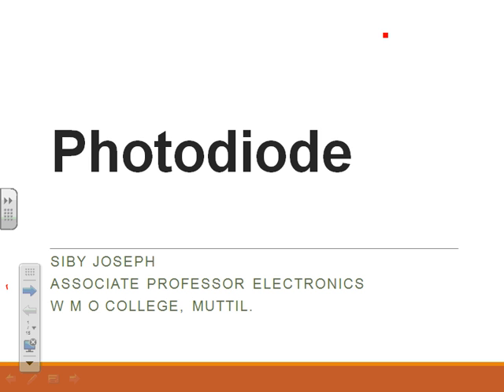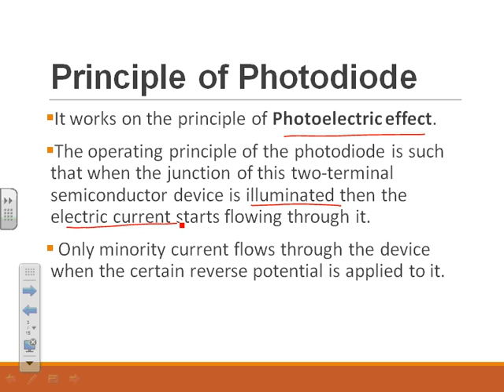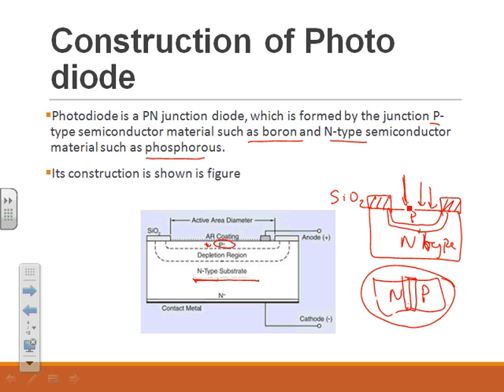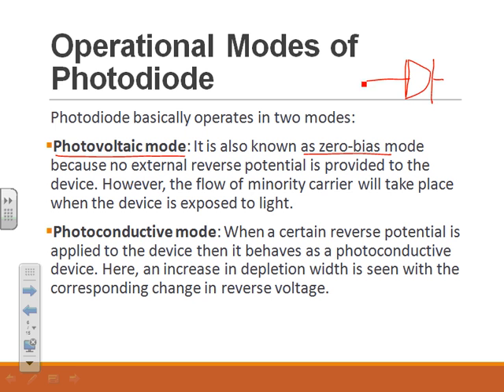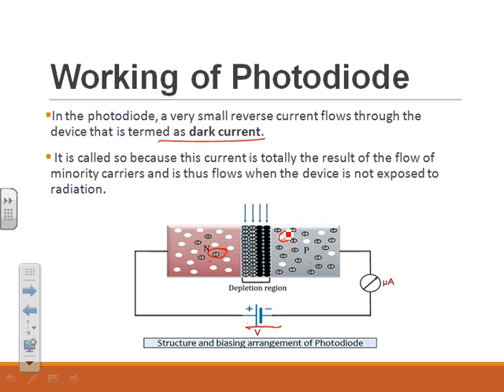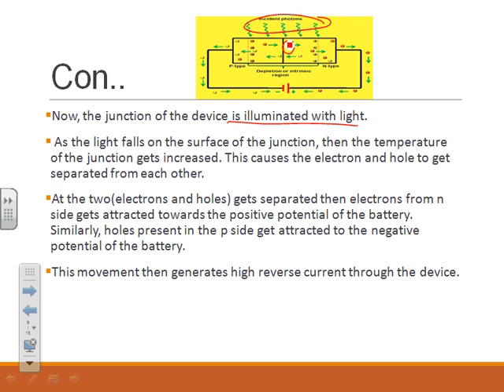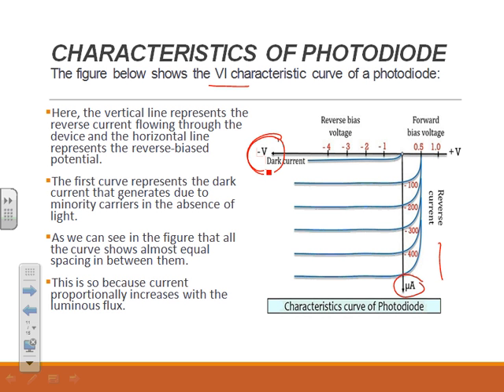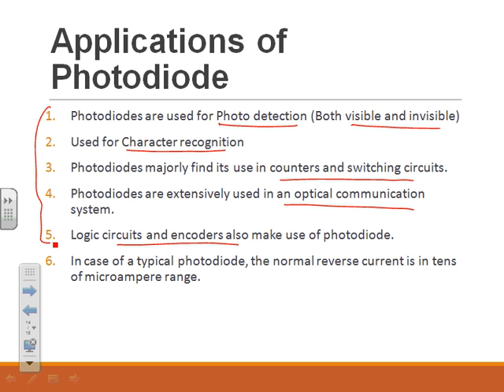Photodiode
Photodiode for BSc. Electronics, BCA, Computer Science